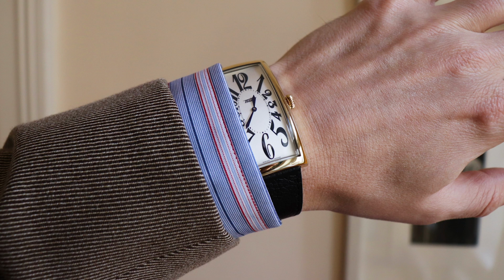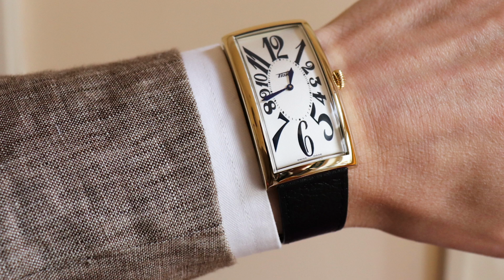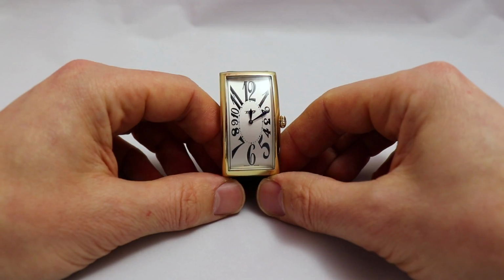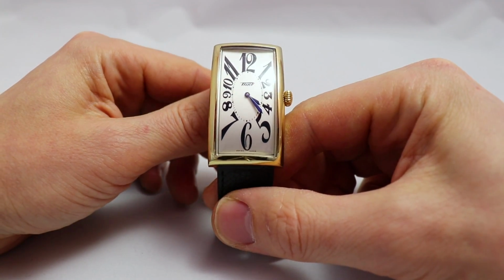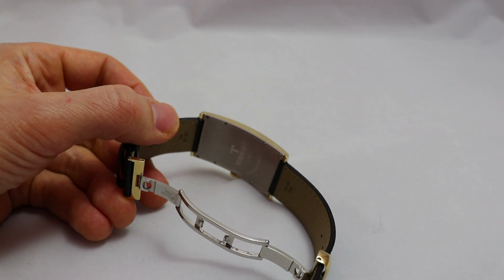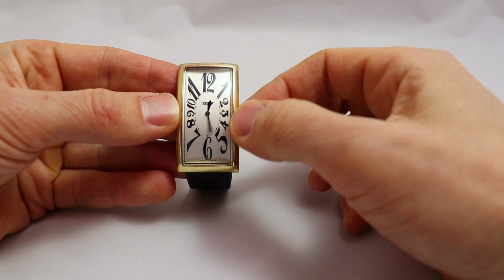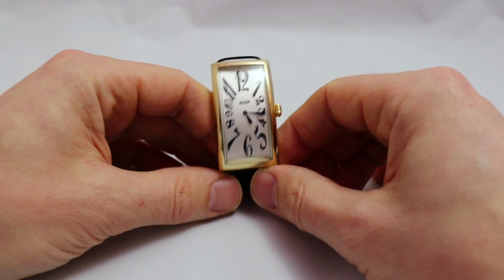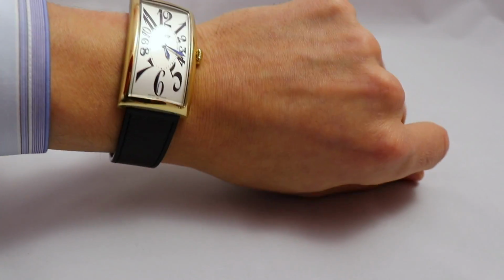Tissot Banana and the Flamingo! Watch Review.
In this episode you find a very special model by Tissot. It combines an interesting design together with an anecdote from the past.
Learn more about curved cases and the upsides and downsides of this particular model.
Plus: Dreaming about a future Tissot model!